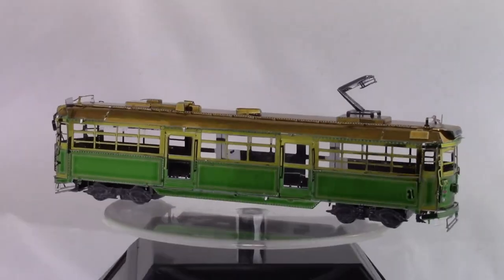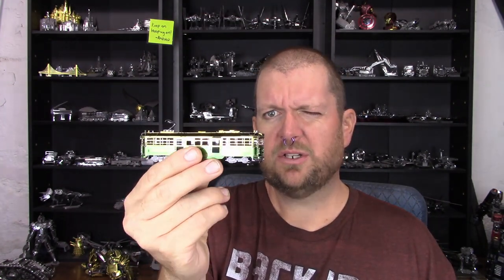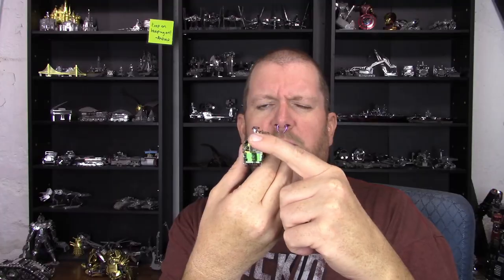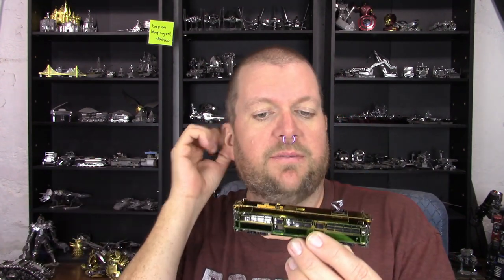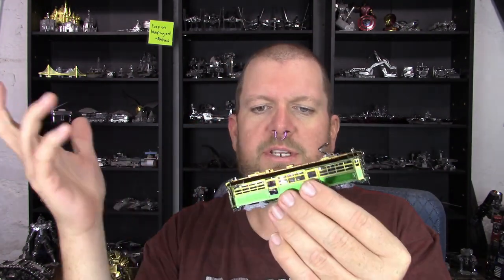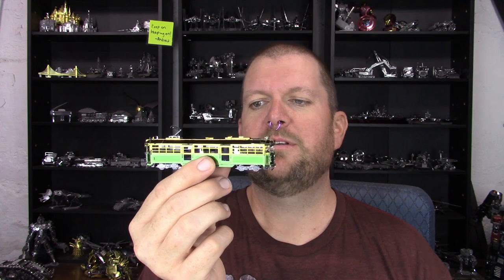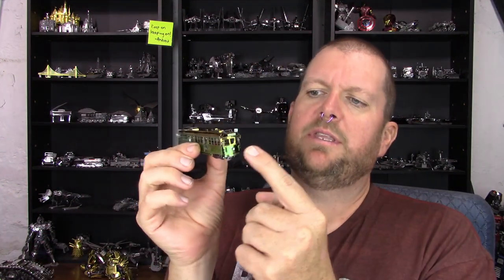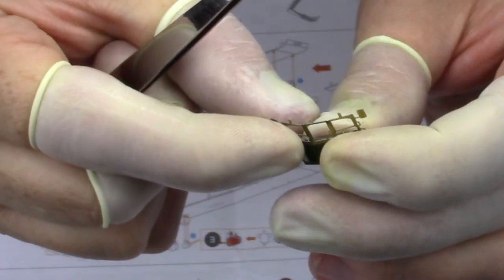Metal Earth Review - Melbourne W-class tram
I've build the tram, so now lets talk about it and how fun or challenging it was.